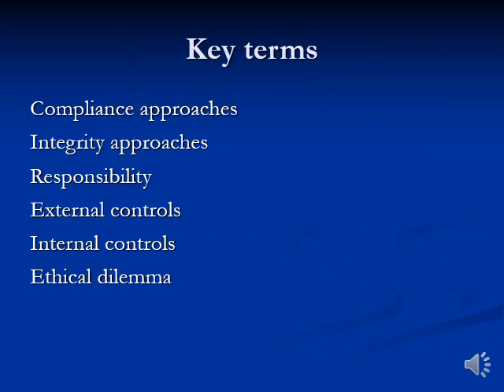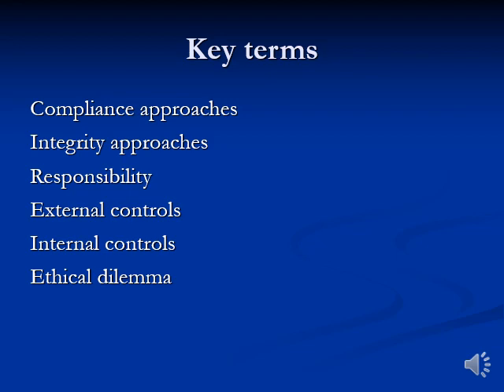Work Values and Ethics Dr. Iman Karam (Lecture 23-3-2020)